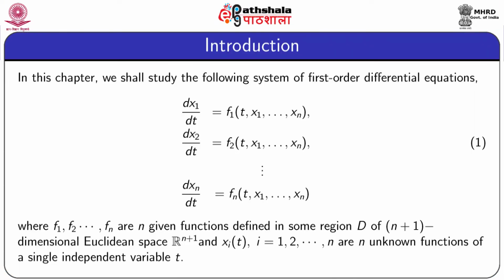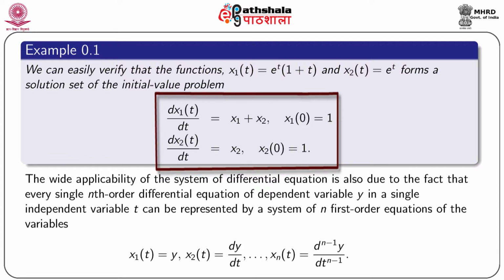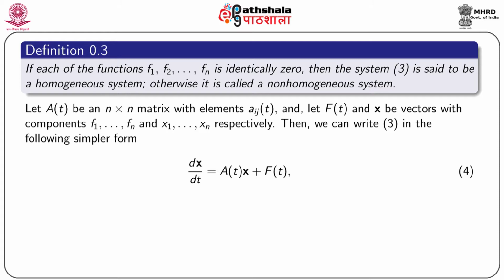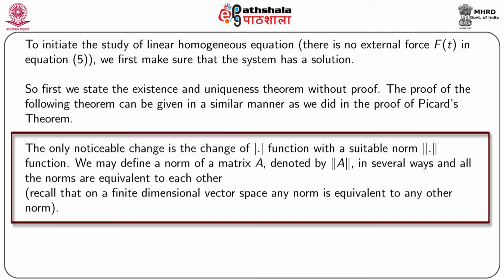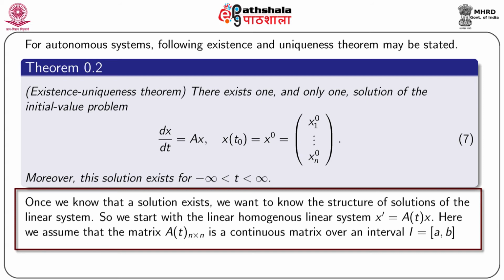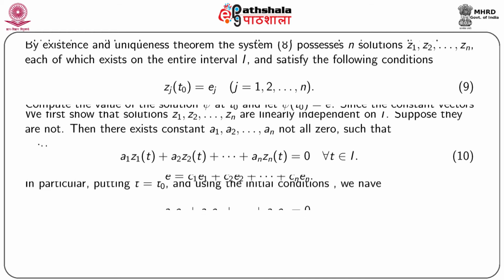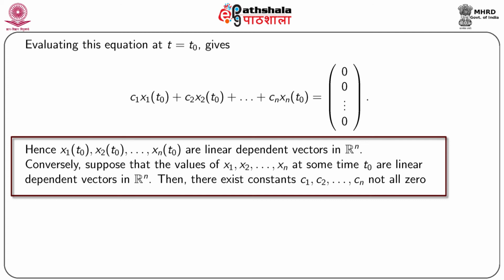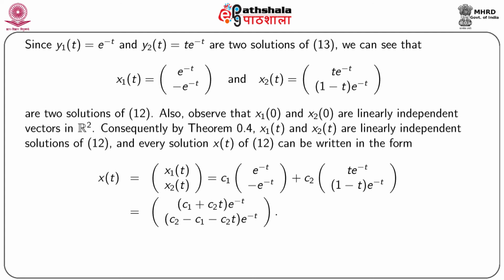Introduction to higher order ordinary differential